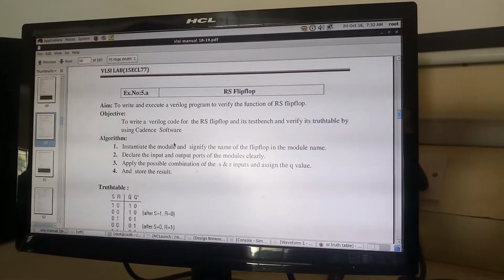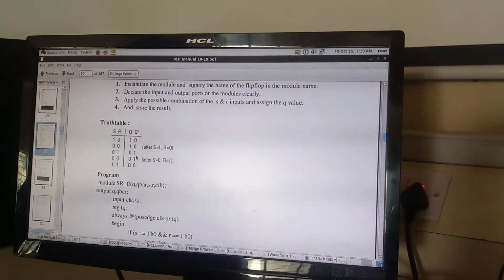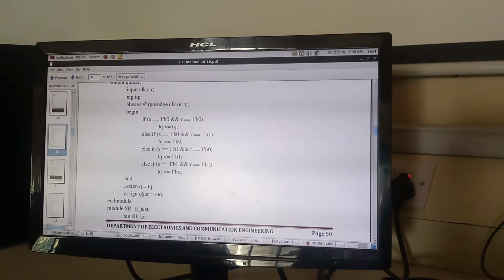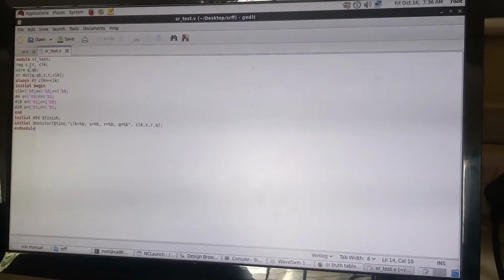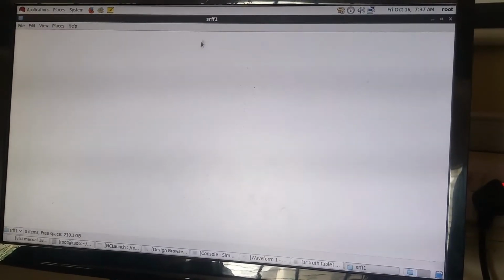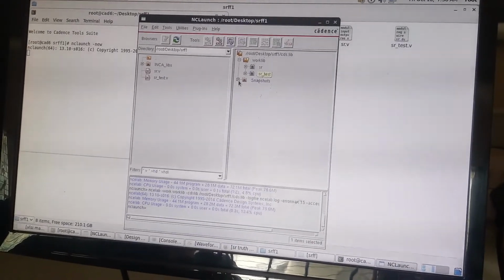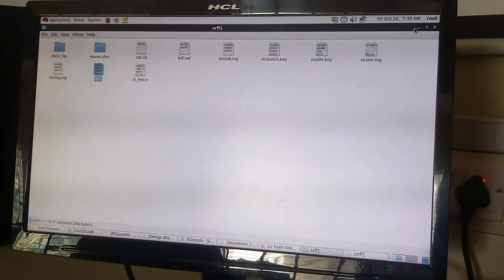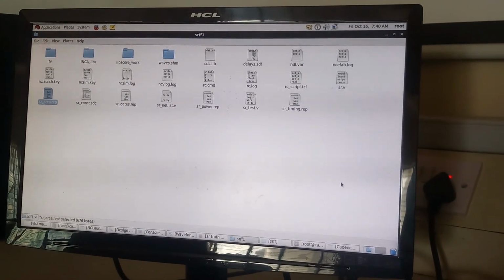Exp 5a SR flipflop